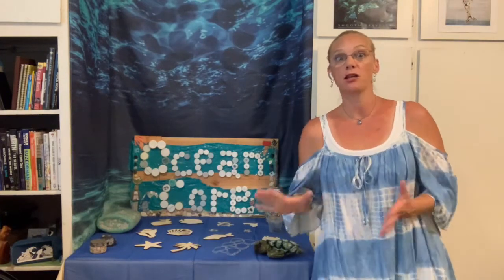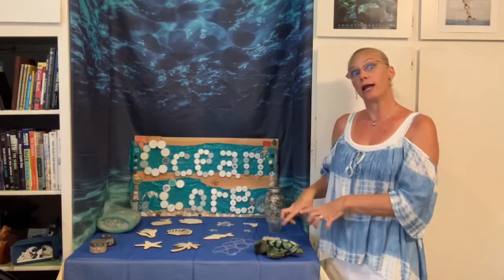Our Plastic Planet - Where do Microfibers go?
This week, I’ll show you many of the unexpected places Microfibers end up visiting during their worldly travels.

Small Changes ~ Collectively ~ Make A Meaningful Difference
BE The Solution, Not The Pollution!

Share It Forward!

OceanCore Lynn